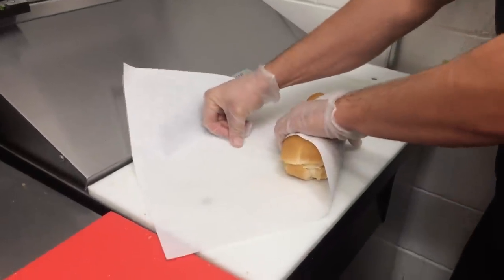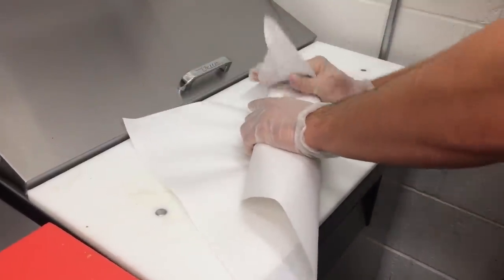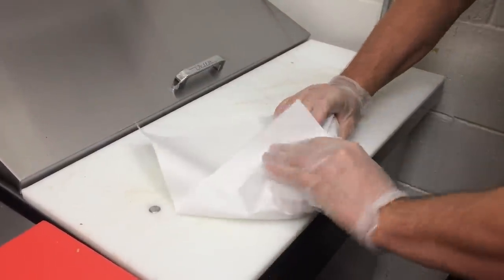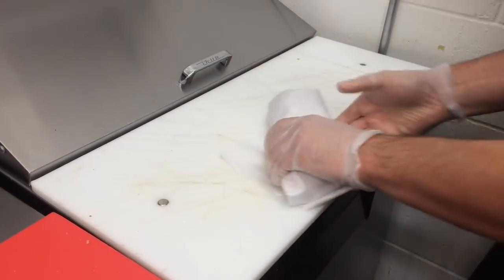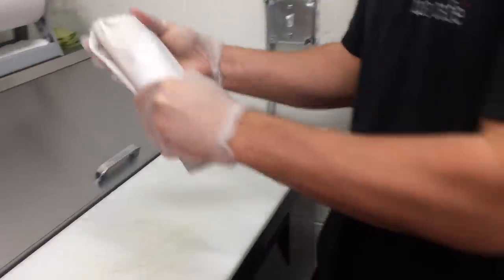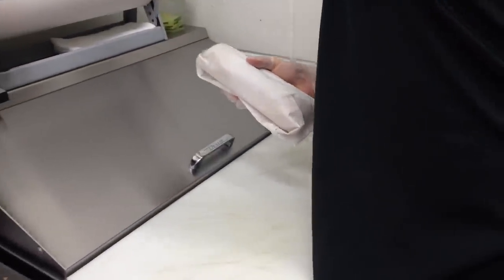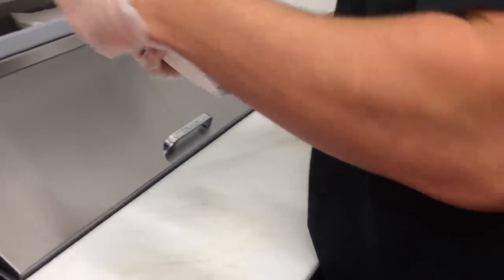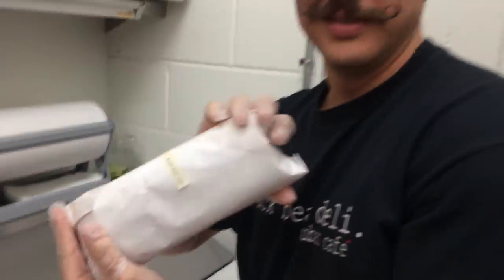How to properly wrap a Cuban Sandwich!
I had a SandwichEatUp at Black Bean Deli and I asked Alex how to properly wrap a Cuban Sandwich.

If you ever get a packed sandwich from me, you will know that I try to pack the shirt the same way as the sandwich.  That is why I was thrilled to see how to properly pack a Cuban Sandwich